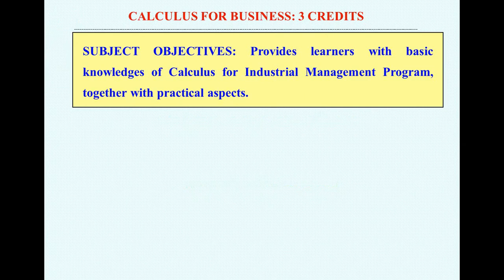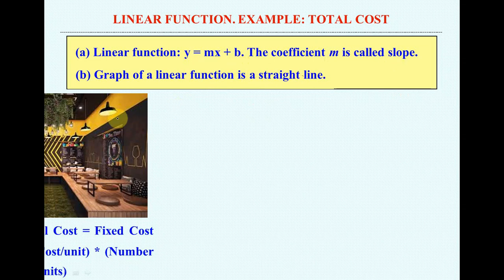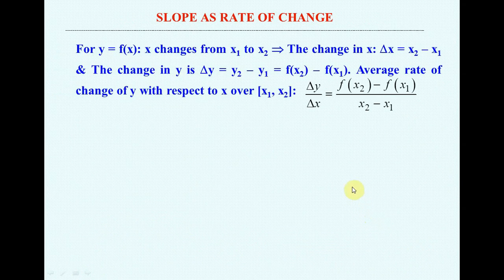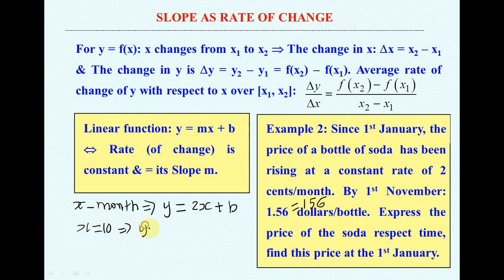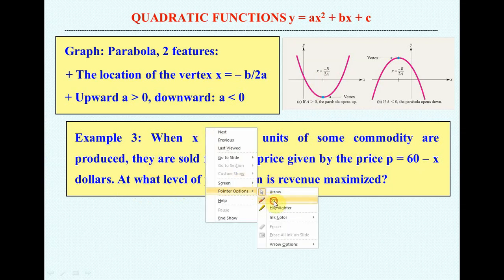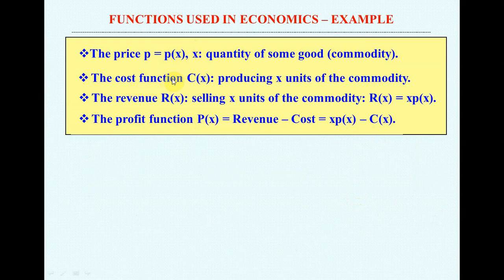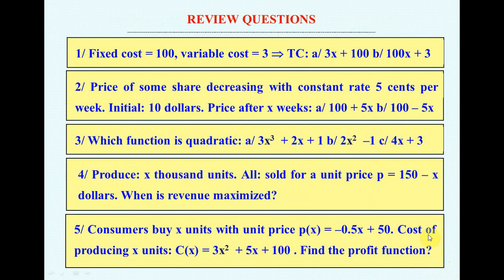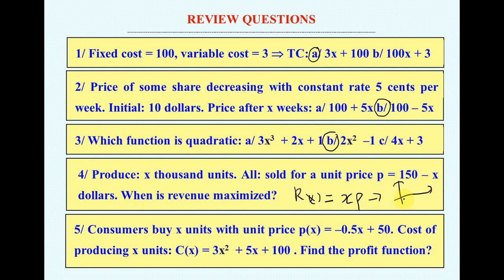HCMUT CalBusi Less1 Intro Function TS Nguyen Quoc Lan DHBK TPHCM Subtitled